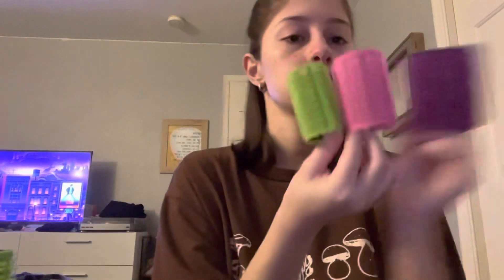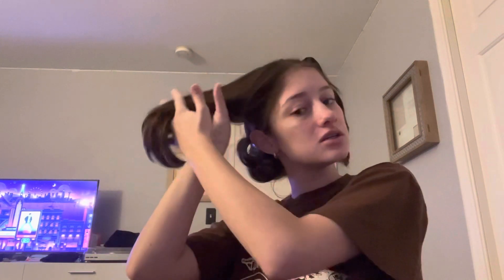vlogmas day 22: putting rollers in my hair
hey guys today I put rollers in my hair :)))